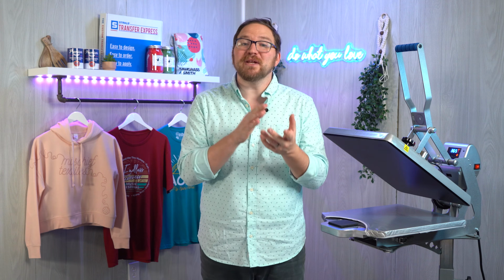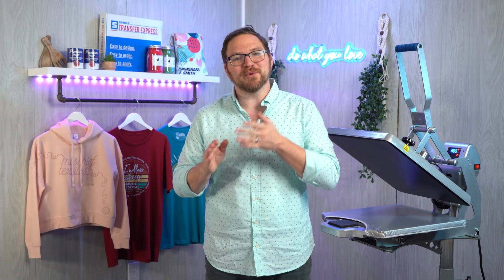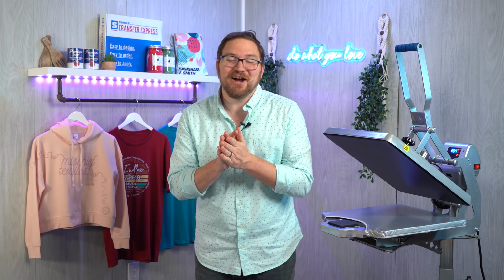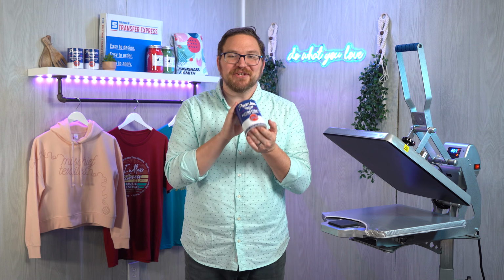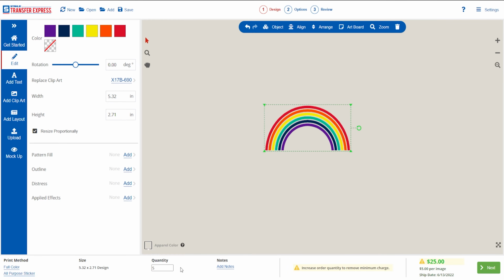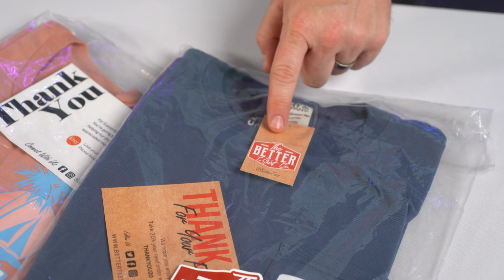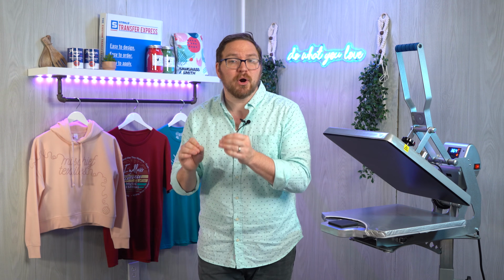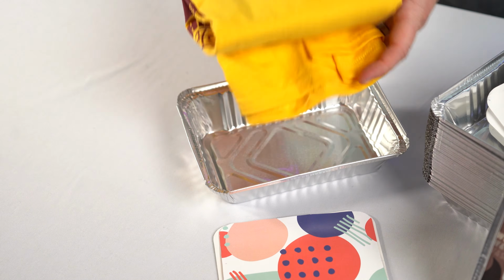Easy DIY T-Shirt Packaging Ideas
Are you packaging your t-shirts? You should be! The give your customers a unique, branded experience after they've purchased your products! Not only that, but packaging your t-shirts can increase the value of your custom printed shirts, putting more profit in your pocket!

We'll show you some easy, effective and DIY t-shirt packaging ideas for inspiration and we'll break down the cost of the packaging and how much value it brings to your custom printed apparel.

T-Shirt packaging doesn't have to be expensive, and you can most likely find items at the dollar store or online that are incredibly inexpensive but look great! Couple those with some custom printed stickers from Transfer Express, and you'll have an easy solution that not only looks great but also helps drive repeat business and brand preference!